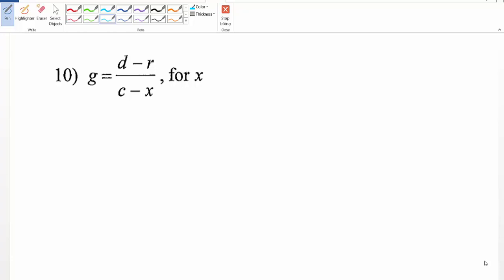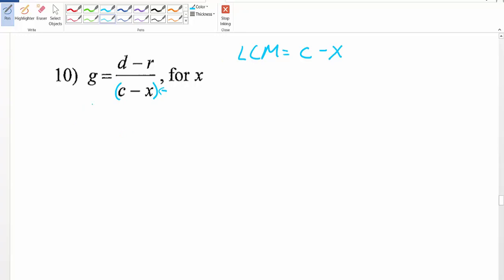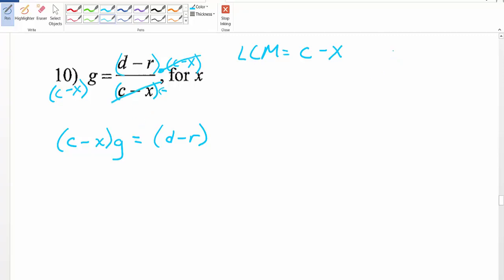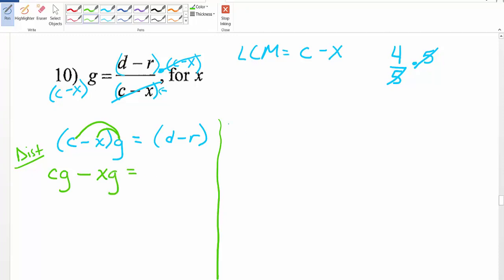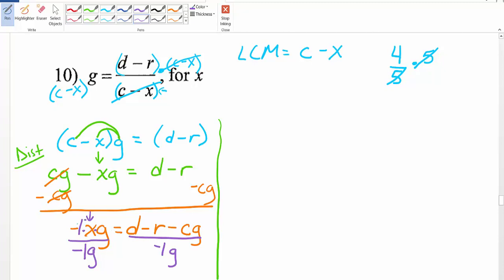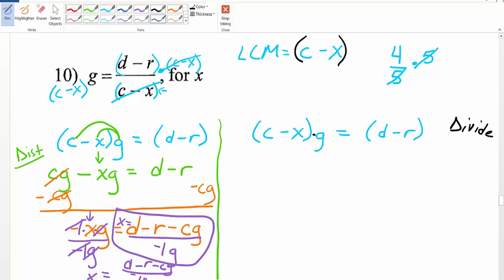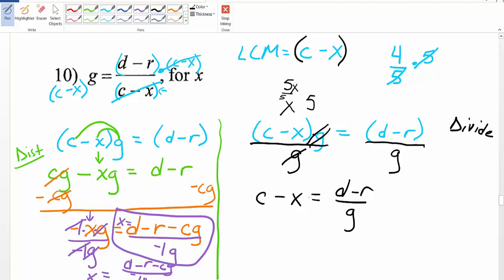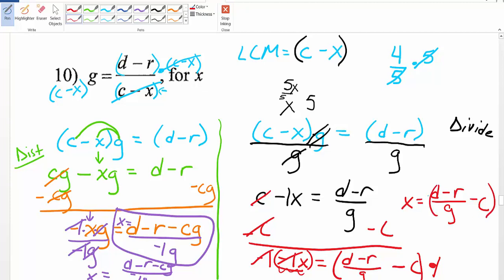0.4 Notes Example 10